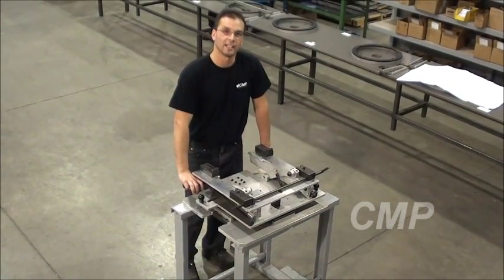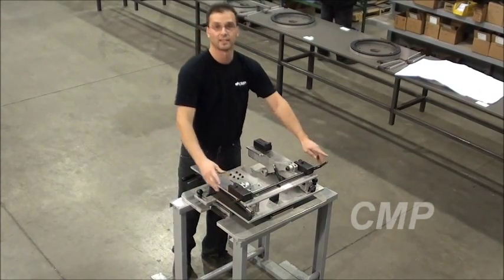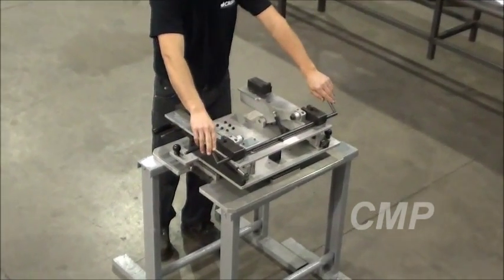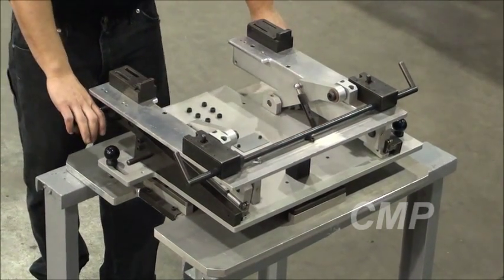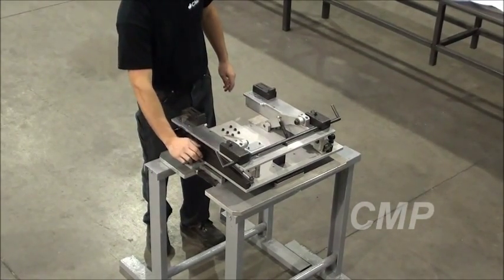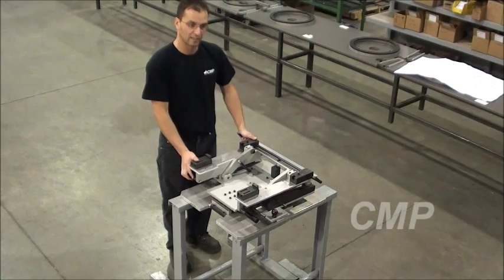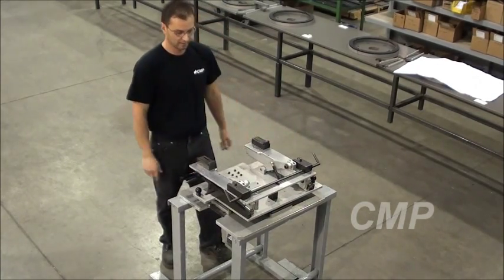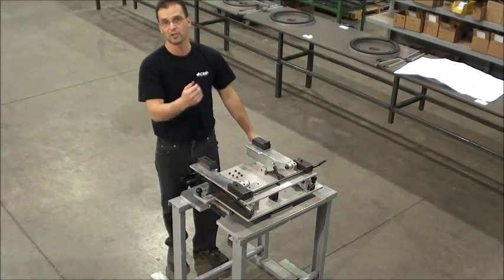CMP: Tilt & Rotate Seat Assembly Pallet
CMP Automation builds pallets and tooling for the automotive seating industry conveyor based assembly lines. This pallet is commonly used for front row seat assembly. The design allows for operators to tilt the pallet for work under the seat and rotate the pallet 360 degrees.